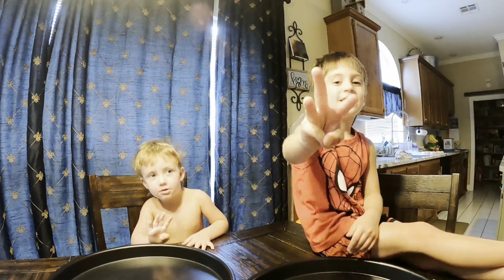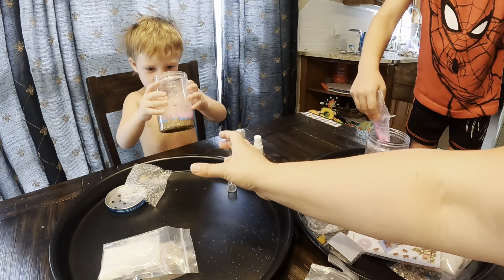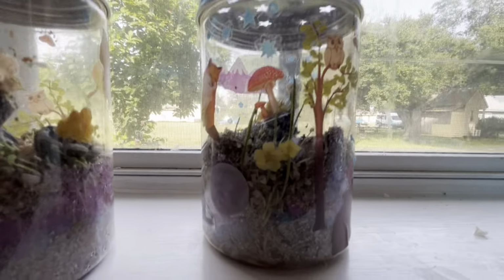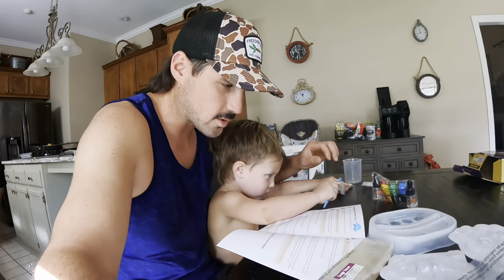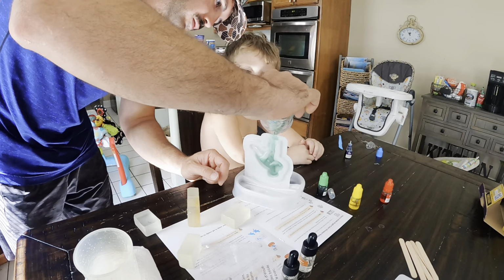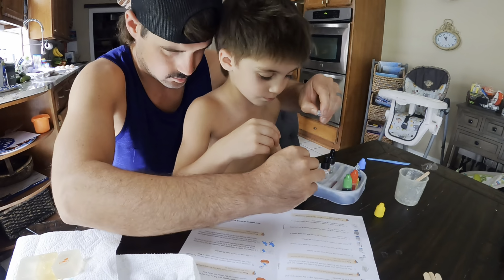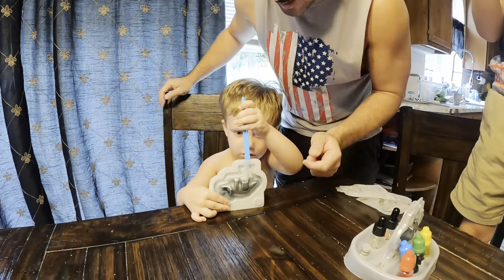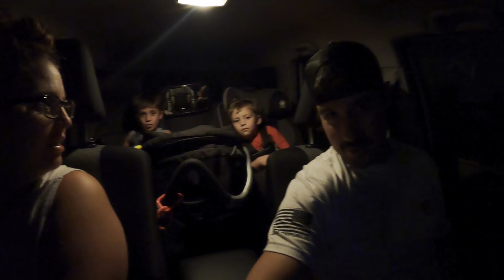Arts, Crafts, America 🇺🇸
This video had a lot of different stuff going on from arts and crafts projects with the kids to 4th of July parties with friends and family!